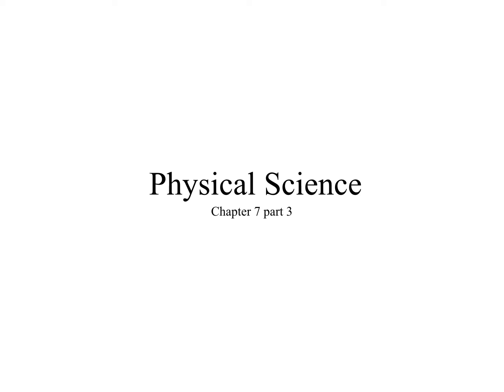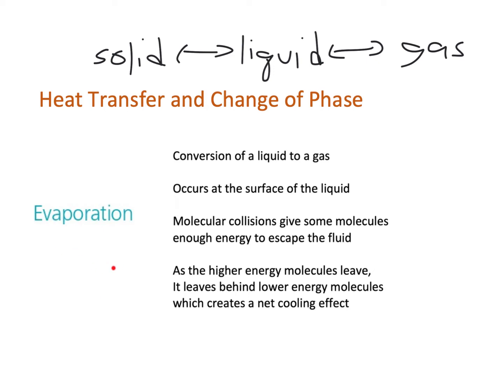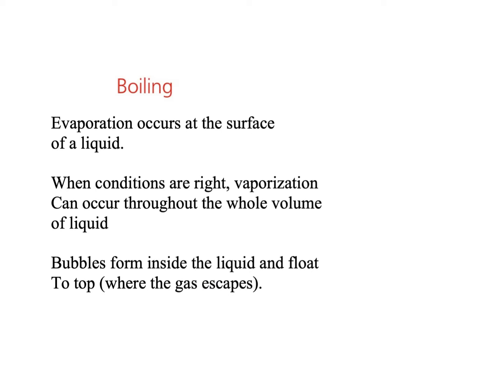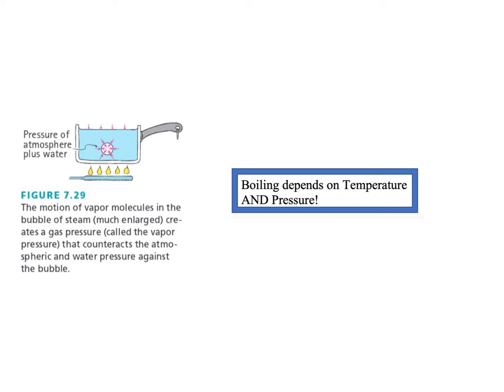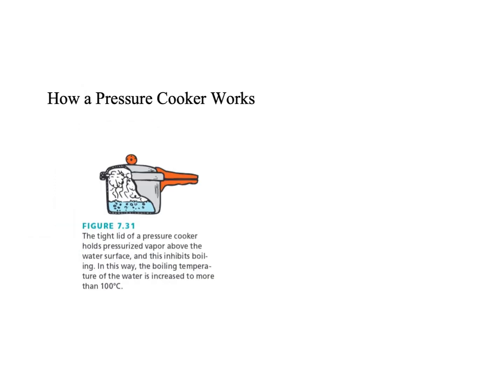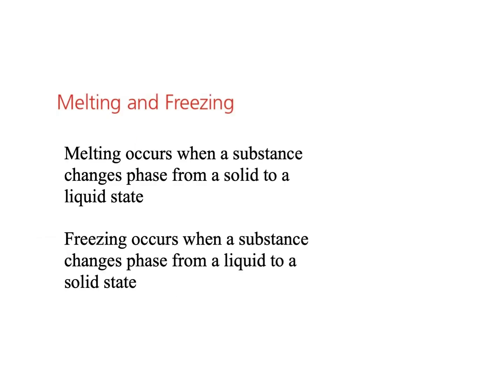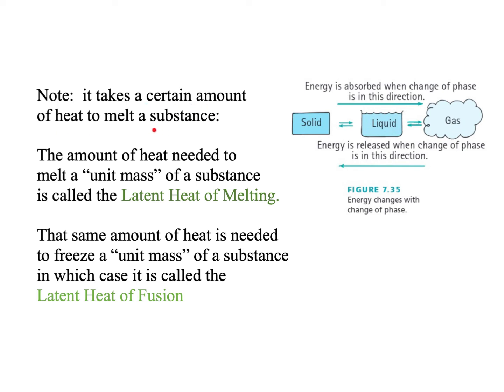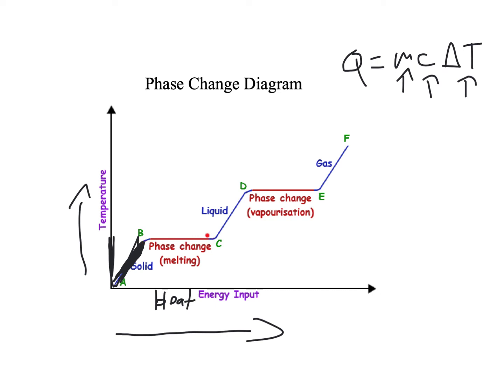Psci Ch7 part 3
Here we look at latent heat and phase changes